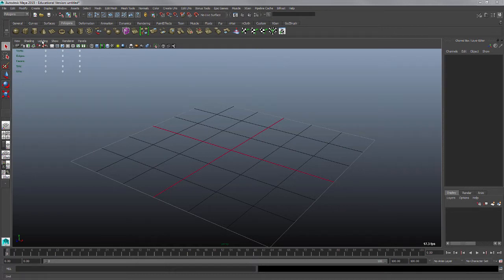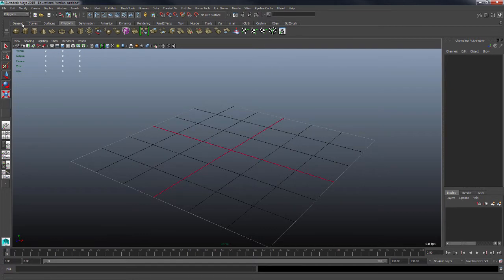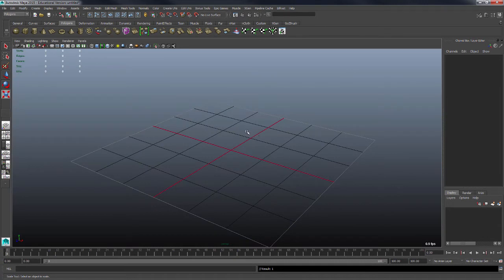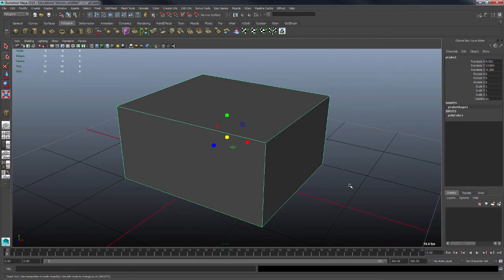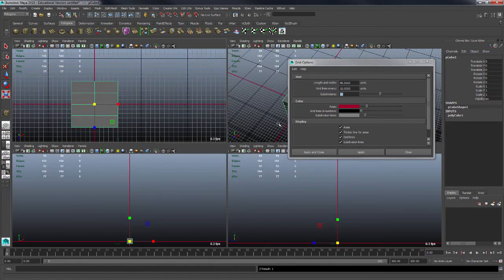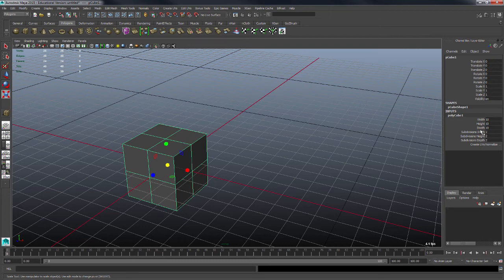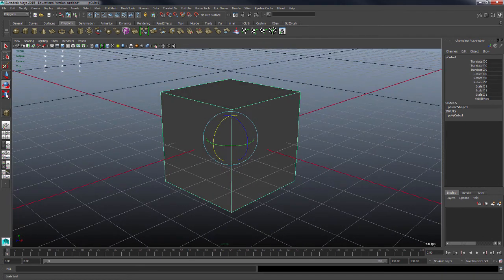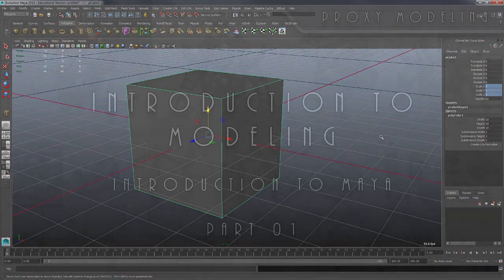Intro To Game Asset Creation 003 Introduction to Maya Part 01